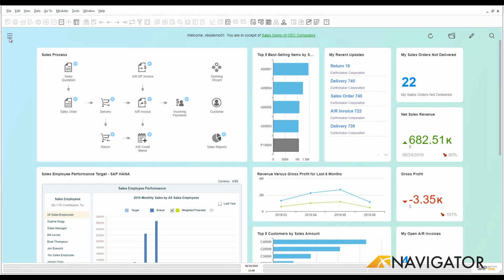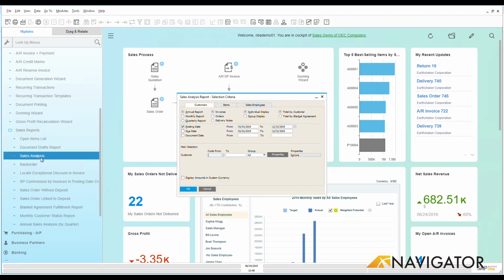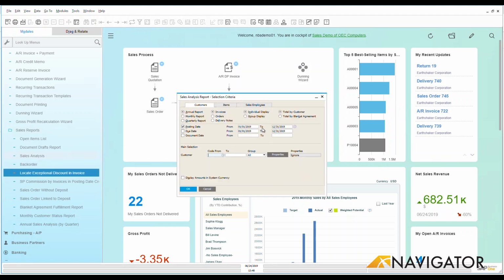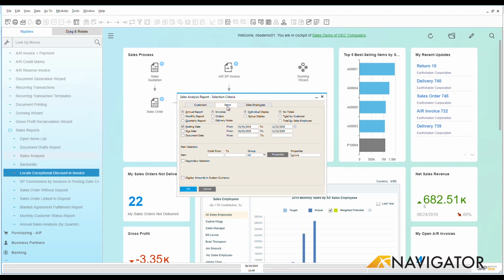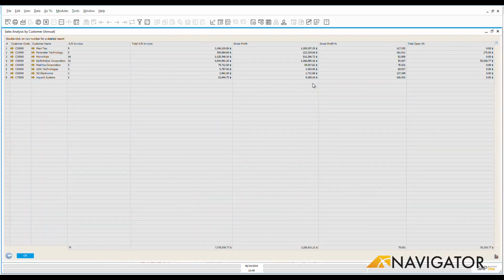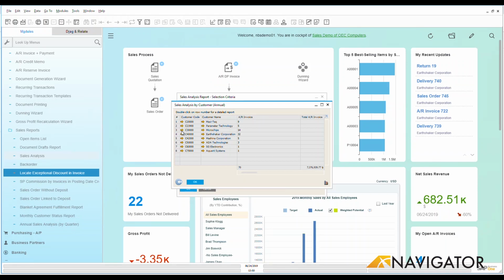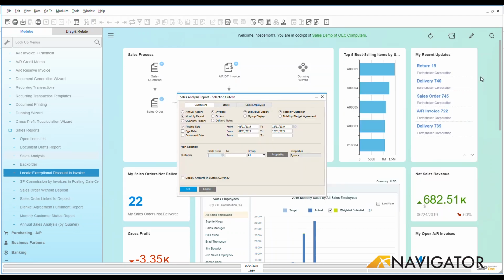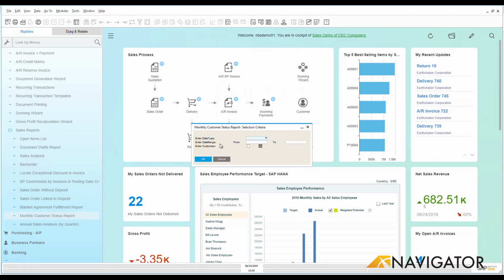Create Sales Reports | Examples and How-To | SAP Business One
How to create Sales Reports in SAP Business One.